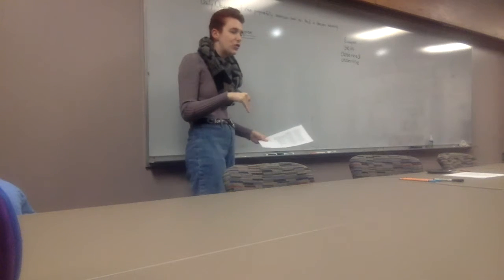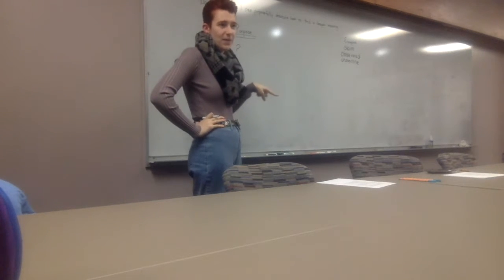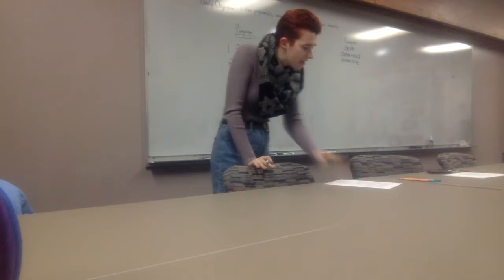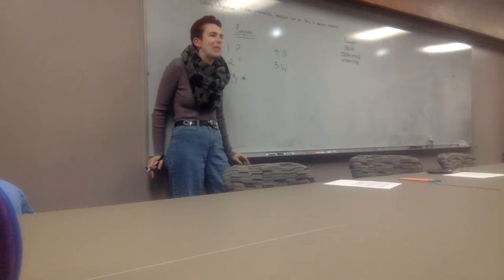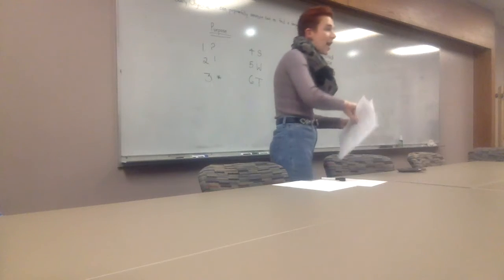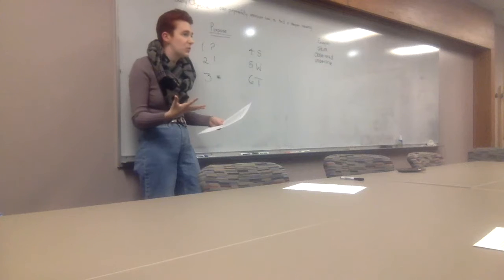BTNY Rachel Platt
Breakthrough New York Sample Lesson Video
Literature: Annotating Text to Find a Deeper Meaning

Chant:
Text to self
Text to world
Text to text
What is next?
Question mark if I don't know
Stars to summarize
I put an exclamation mark
if the point is wise.